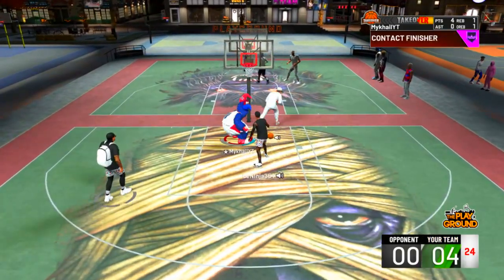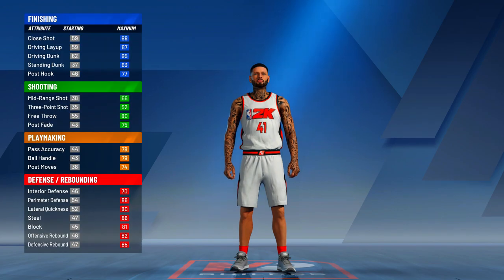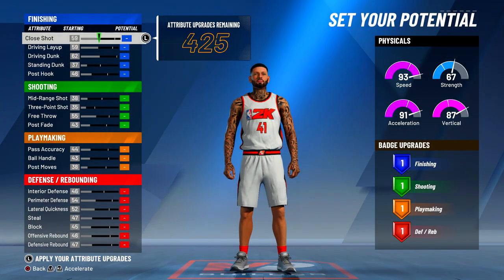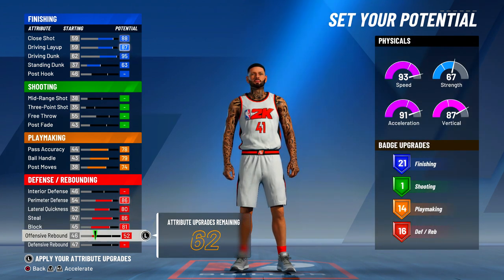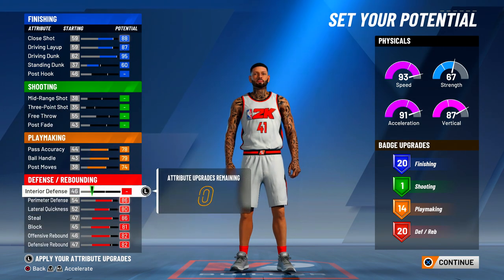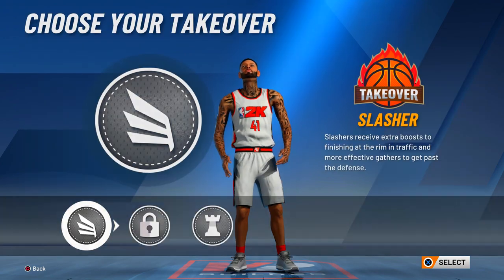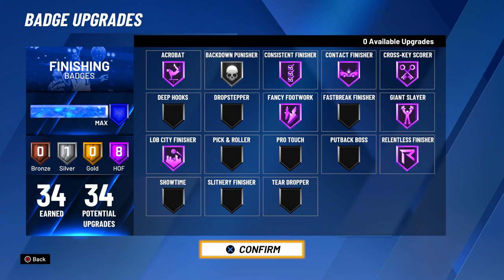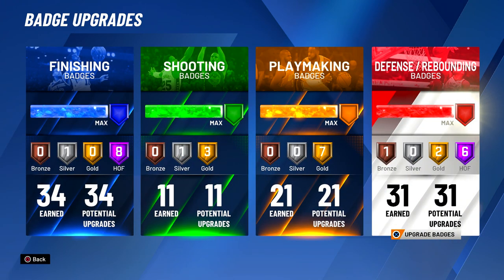LEGEND MYKHAIL'S SECRET BUILD *THE MOST OVERPOWERED SLASHER BUILD GET MAXIIMUM MYPOINTS!